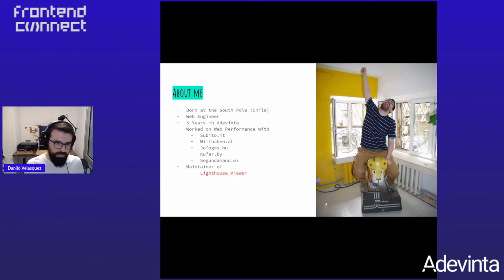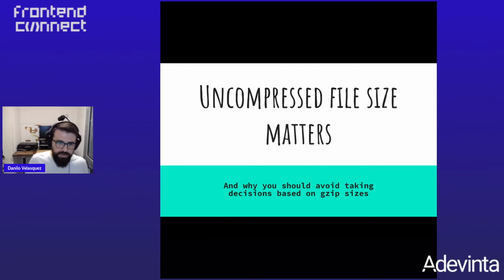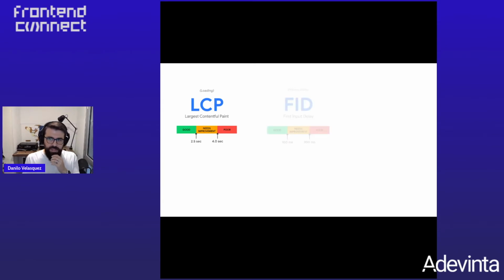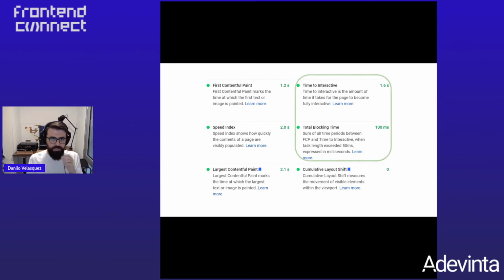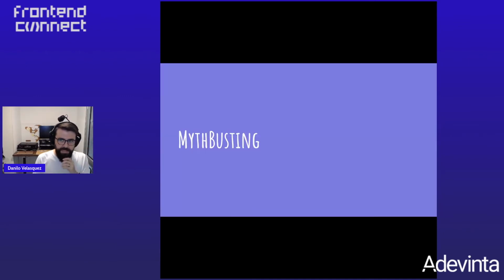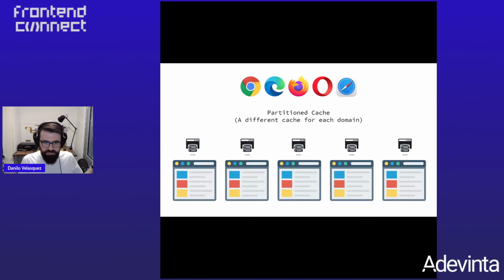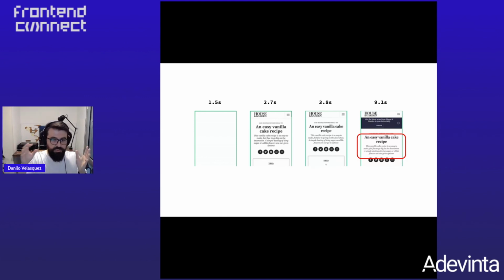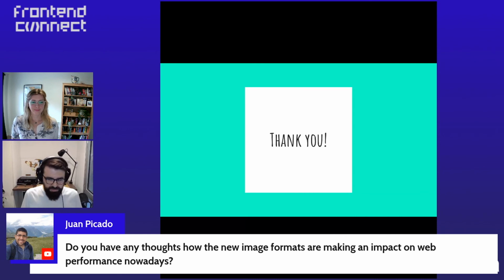Page performance two years later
Listen to Frontend Engineer Danilo Velasquez's talk from our Frontend Connect Conference - an opportunity for Frontend Engineers from across Adevinta to share knowledge and learn.